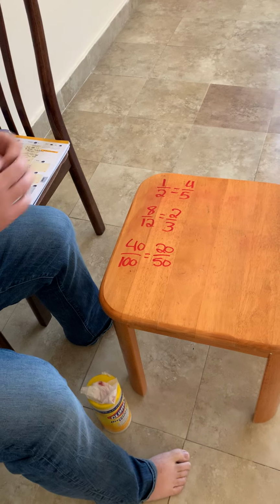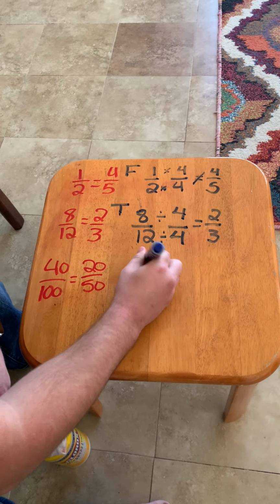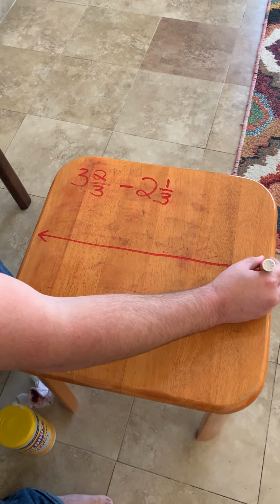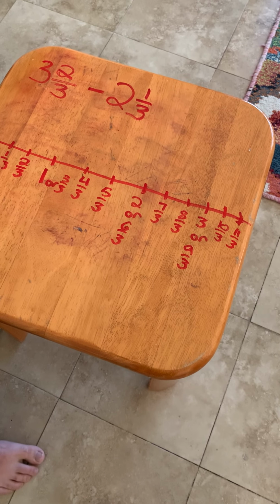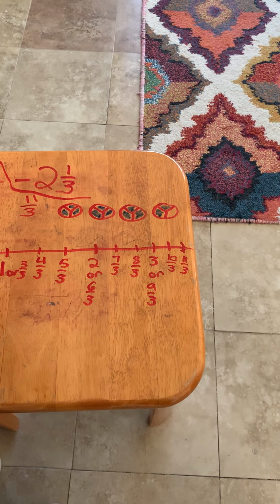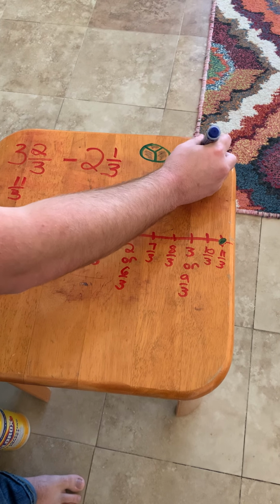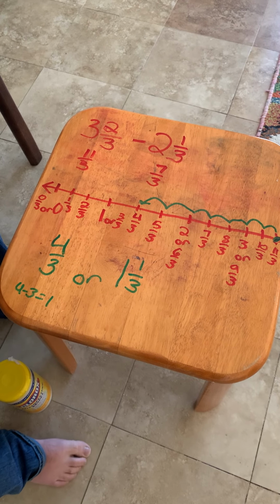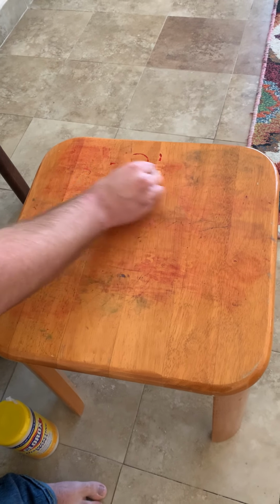Subtracting Mixed Numbers